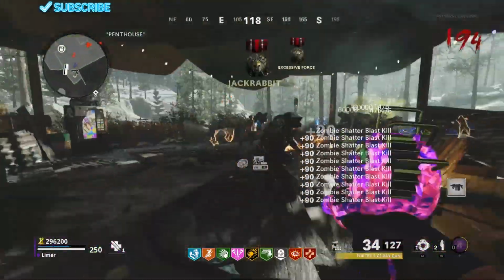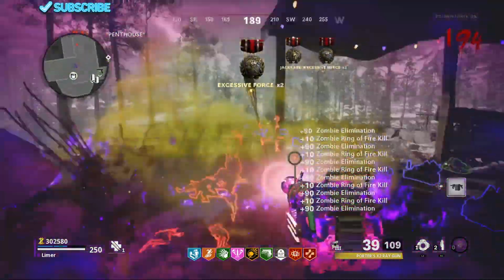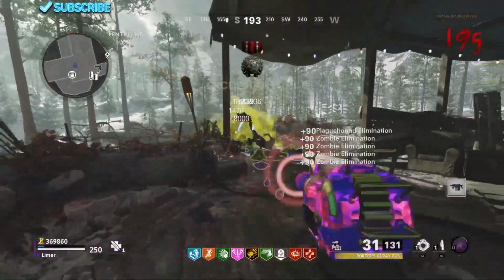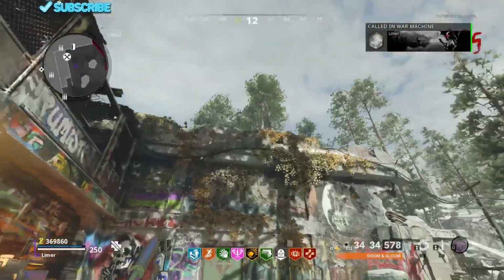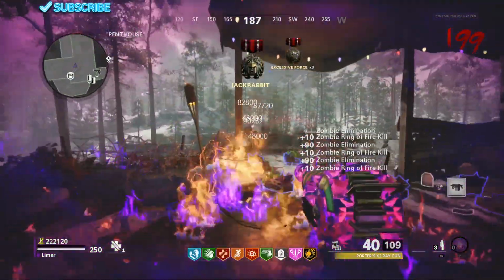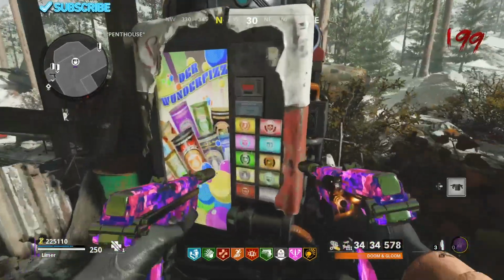ULTIMATE High Round Strategy Guide on Die Maschine (Season 5) - Cold War Zombies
I do apologize for the over-exposed audio, but try reducing the volume by 50% and this should reduce it slightly. Thank you guys and let me know what zombie maps, game modes, games, and etc. you'd like to see. Thanks!